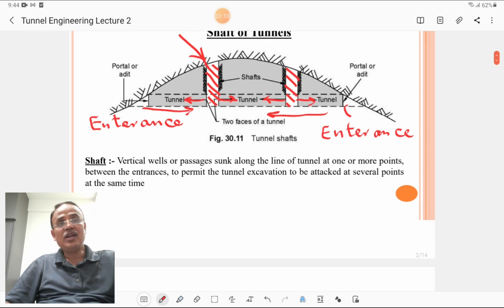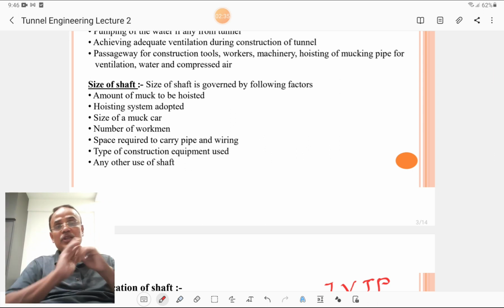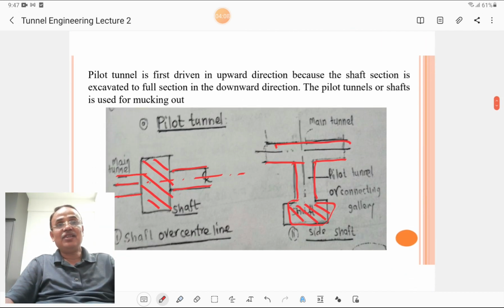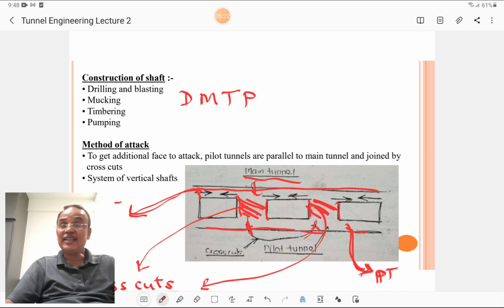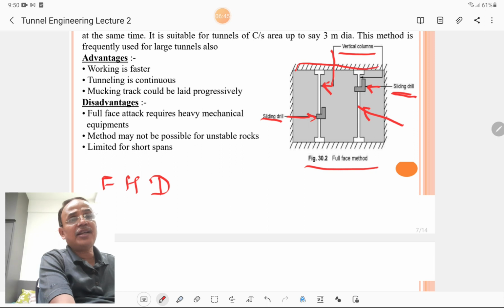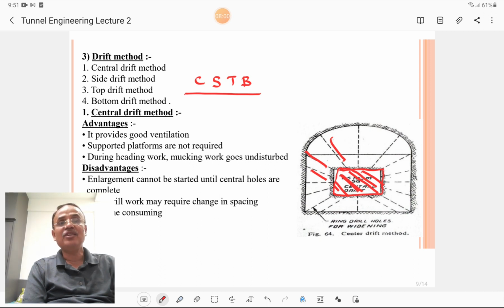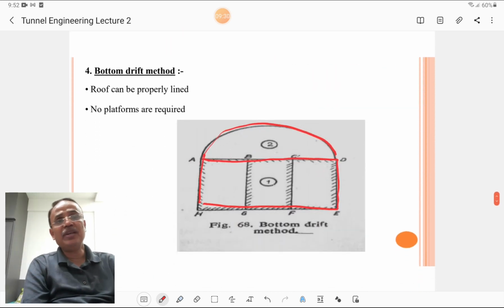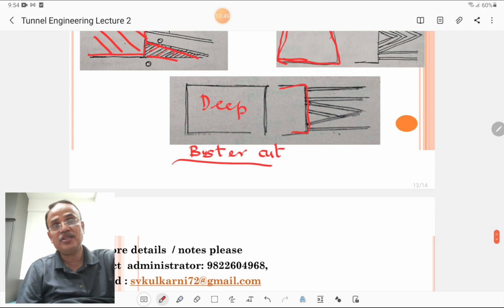LECTURE 2#TUNNELLING#SHAFT PILOT TUNNEL HARD ROCK TUNNELLING#MPSC MAINS UPSC AND COMPETITIVE EXAMS#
I am going to deliver my second lecture on tunneling which is important for degree level students of civil engineering as well as the students who are preparing for various competitive examinations such as Maharashtra public service commission(mains) MPSC(MAINS) UPSC GATE ICS and various types of competitive examinations for Junior Engineers and also useful for orientation of Fresh Engineers.
This lecture consists of shafts, pilot tunnels, cross cuts and different methods of hard rock tunneling such as full face method, heading and bench method ,various drift methods and also various drilling patterns used for tunneling.

SANTOSH KULKARNI'S CIVIL ENGINEERING ACADEMY, SOLAPUR